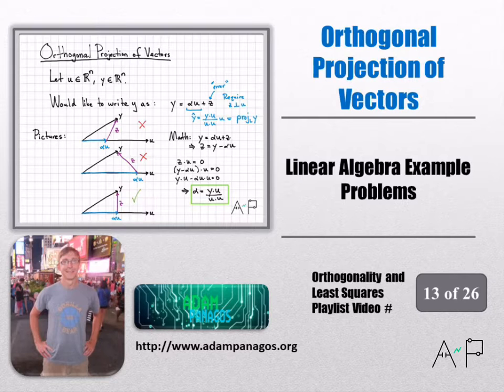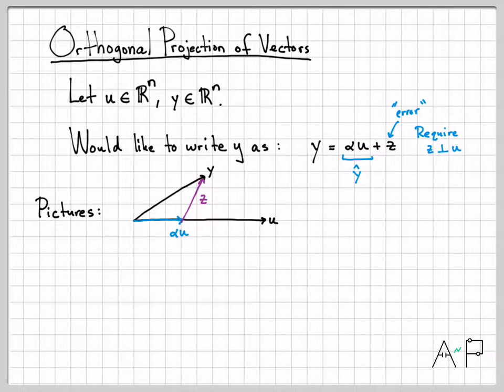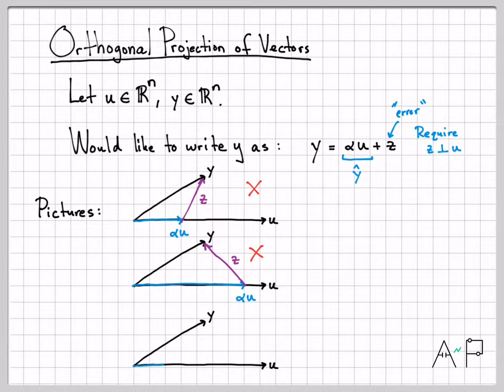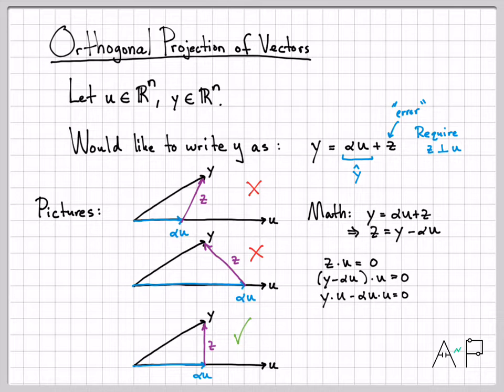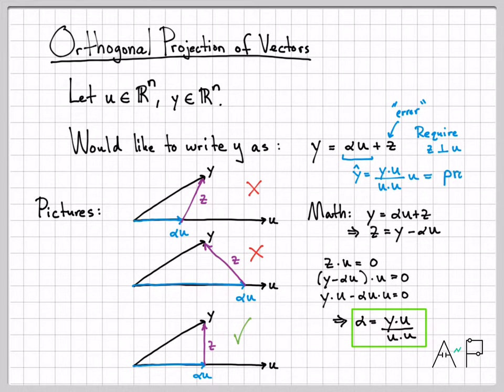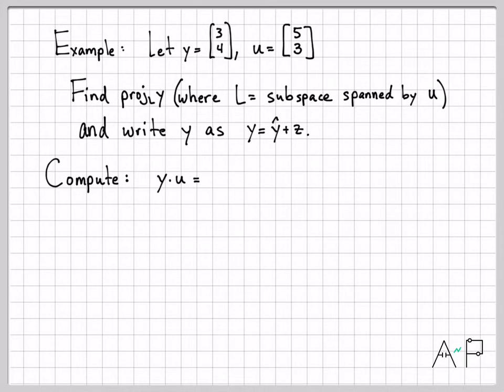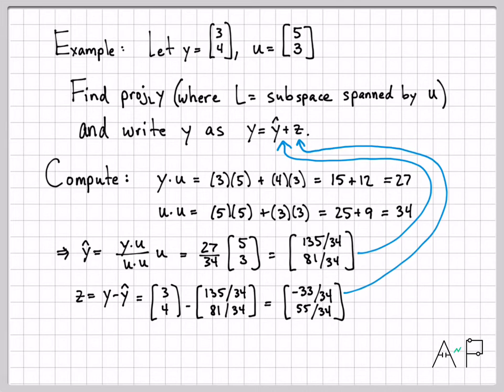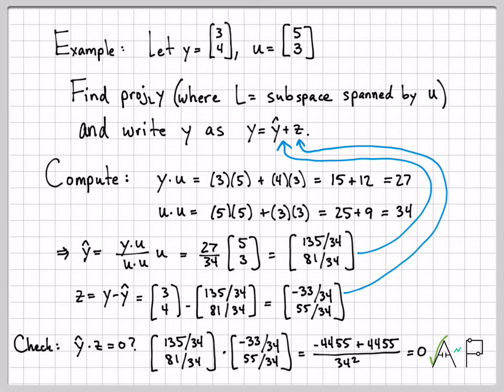Orthogonal Projection of Vectors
This video defines what we mean by the orthogonal projection of a vector u onto some other vector y.  This computation can be performed using dot products when working with vectors in Rn.  The projection tells us how much of the vector u "lies along" the vector y.  This projection operation is defined to ensure the resulting error vector is orthogonal to the projection.  We draw several figures to get an intuitive feel of how this projection operation behaves, derive the equation for the projection operation that was used in the previous video, and also provide a full example.

To access the remaining 13 videos in this series, and setup your member’s only account.